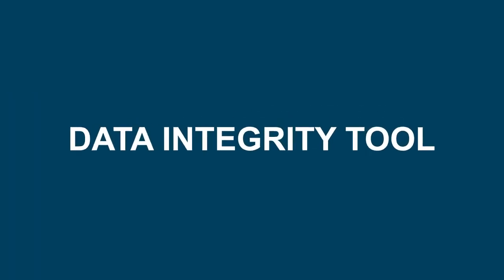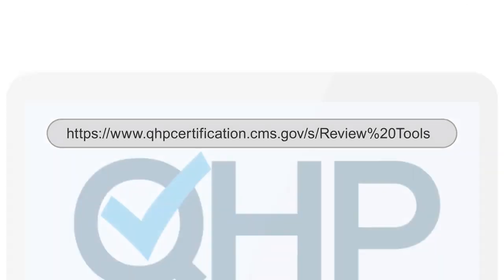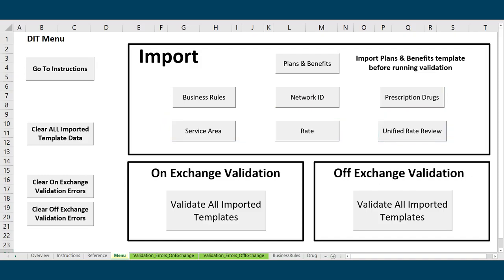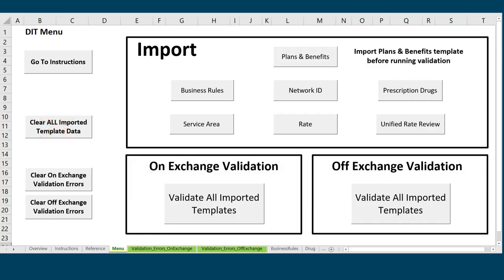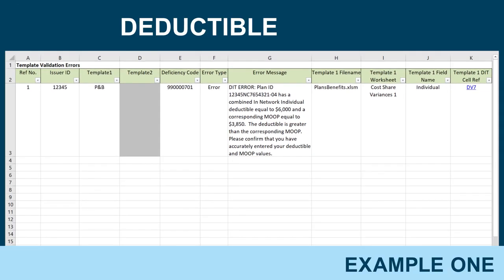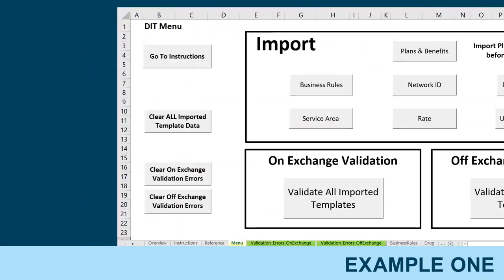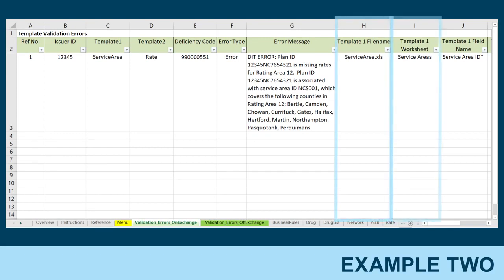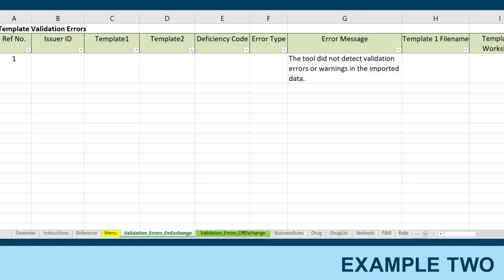How to Use the Data Integrity Tool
The Centers for Medicare & Medicaid Services (CMS) provides issuers and states with a number of review tools to check QHP Application data for errors that would result in corrections following submission. The Data Integrity Tool checks for critical data errors and warns of potential issues within an issuer’s QHP Application templates. This video discusses the purpose of the tool, provides an overview of the tool’s layout, and walks viewers through running the tool using test data from the QHP Application templates. To learn more about the QHP certification process,